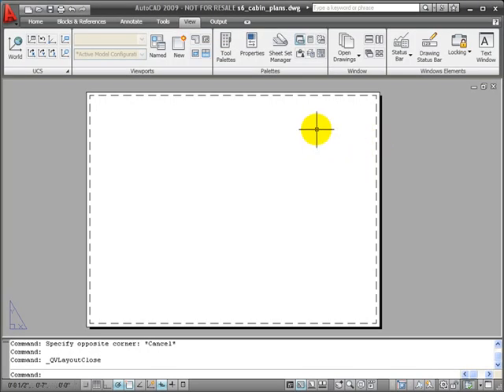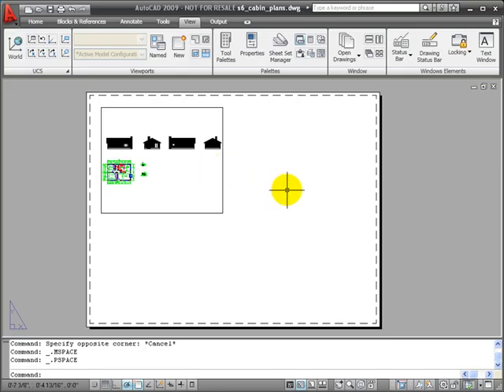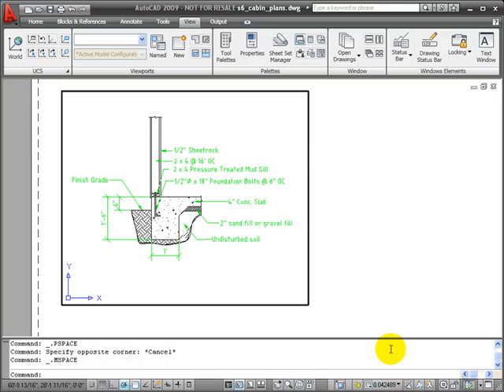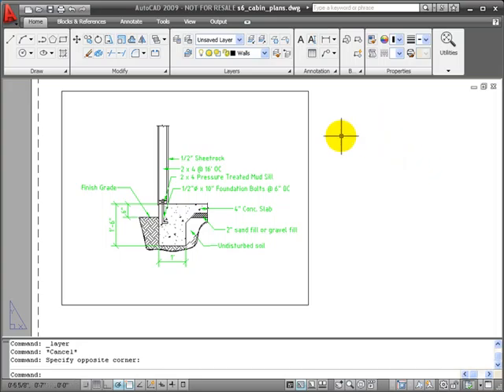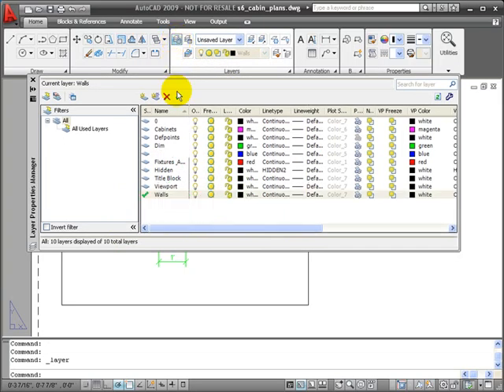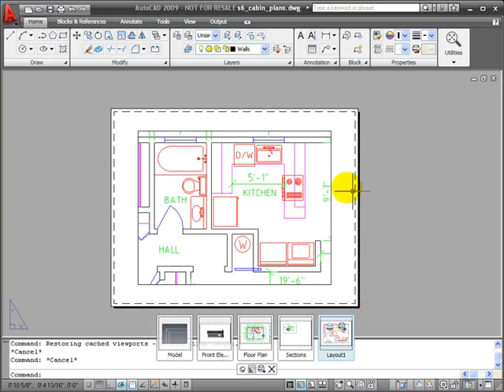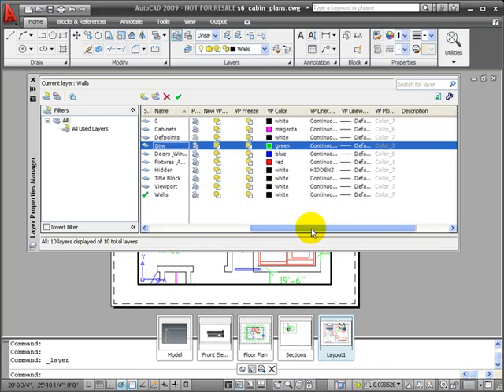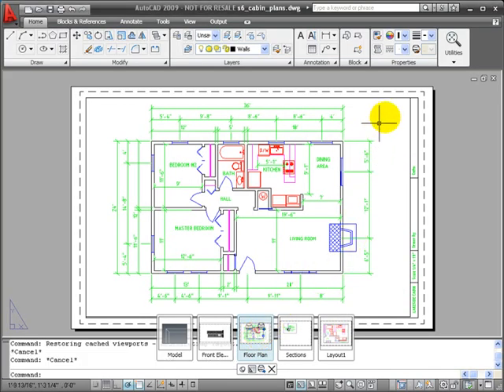6.3 Working with Viewports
Lesson 6 - Working, Layouts and Viewports